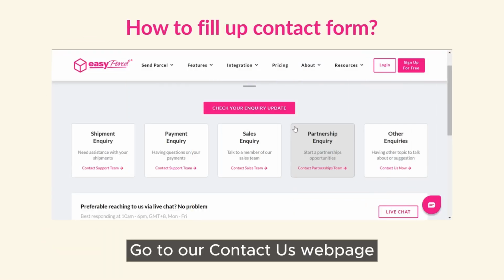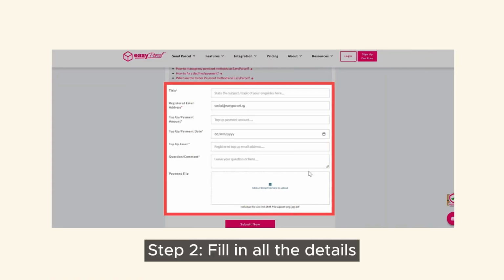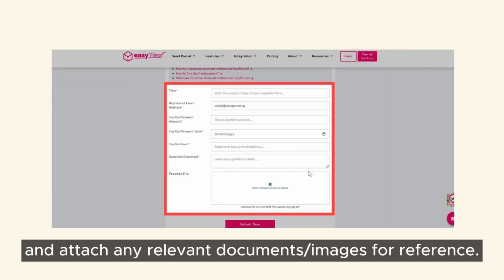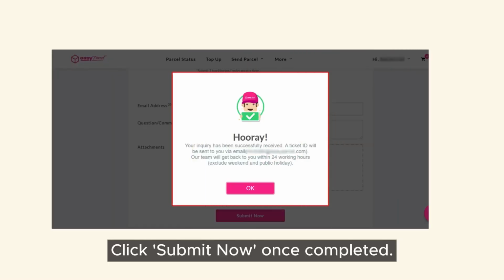How to Contact EasyParcel Support Team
Need help with your shipment, account, or delivery issue?
In this video, we’ll show you the different ways to contact the EasyParcel Support Team and how to choose the fastest option based on your issue.
Reach out to the EasyParcel Support Team directly through the app or website.
Time Stamps
0:00 - 0:14 - Intro
0:15 - 0:35 - How to fill up contact form
0:36 - 0:56 - How to contact via live chat
0:57 - 1:00 - Outro